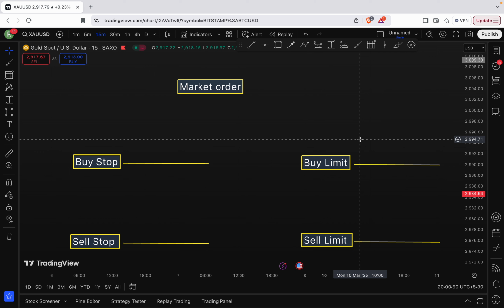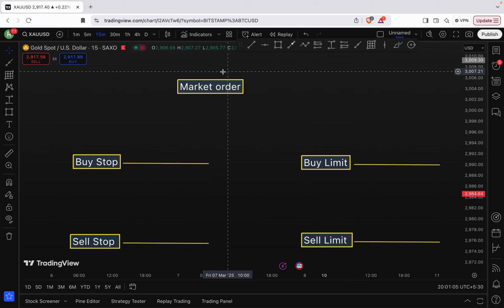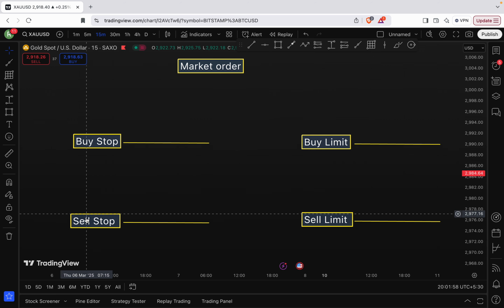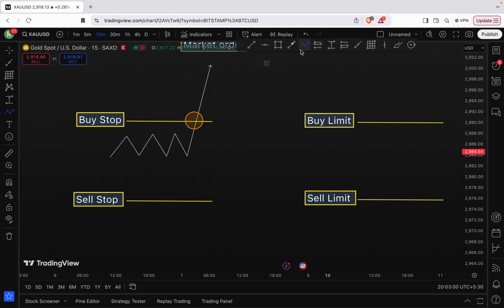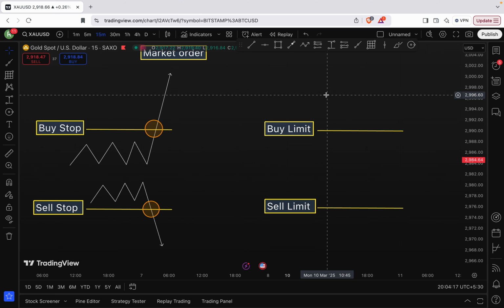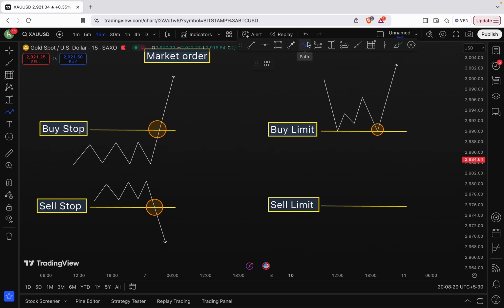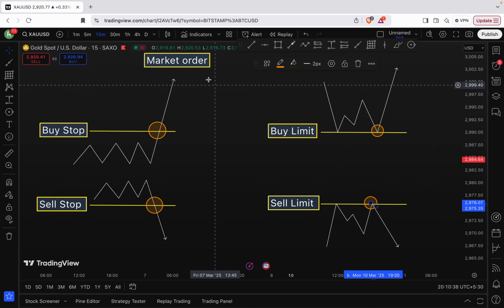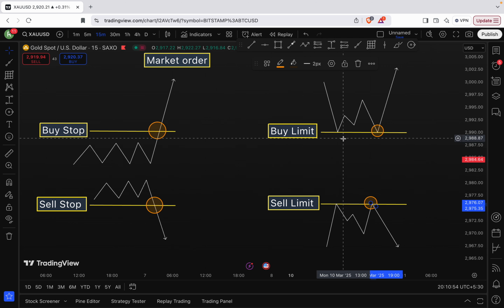How to Use Buy Limit, Sell Limit, Buy Stop, Sell Stop Orders ?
Learn the difference between Market Orders and Pending Orders in trading!

This video explains Buy Limit, Sell Limit, Buy Stop, and Sell Stop orders in a simple and easy way. Master these Forex trading order types to improve your trading strategy and make better entries. Whether you're a beginner or an advanced trader, this guide will help you trade smarter.